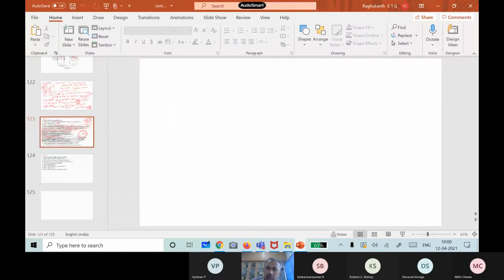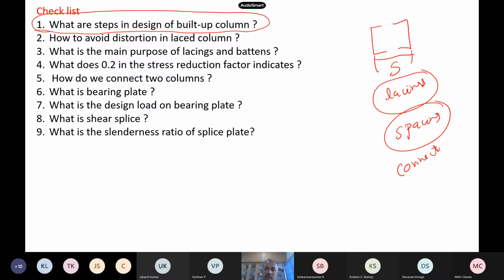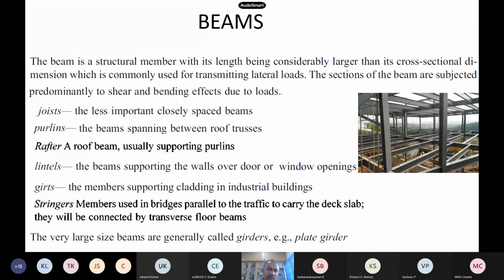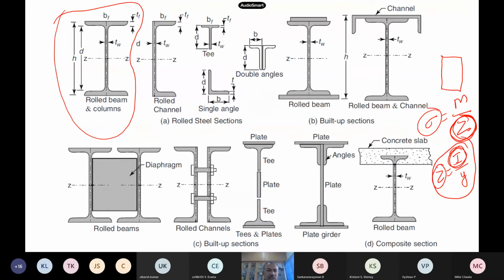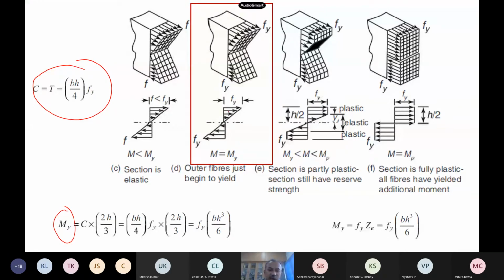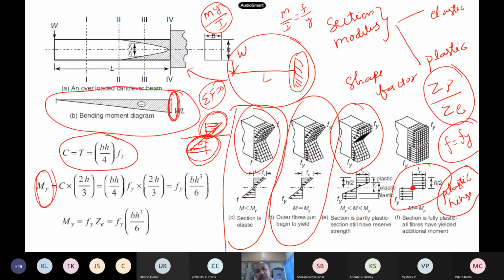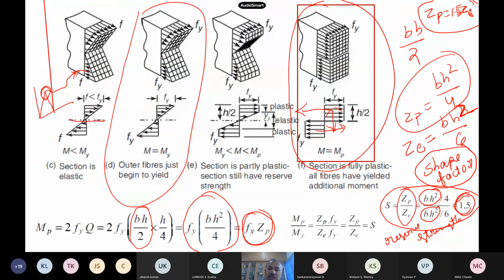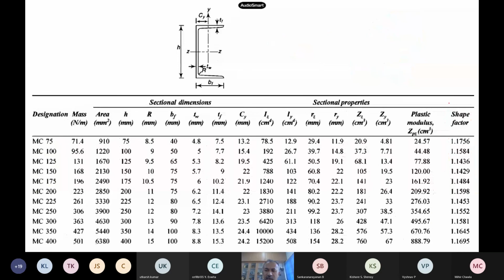Basic Steel design. Introduction to Beams, shape factor (ce 3050 apr 12)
Beams, shape factor